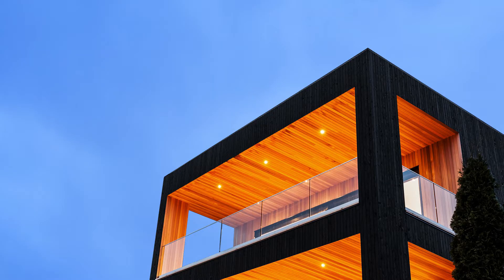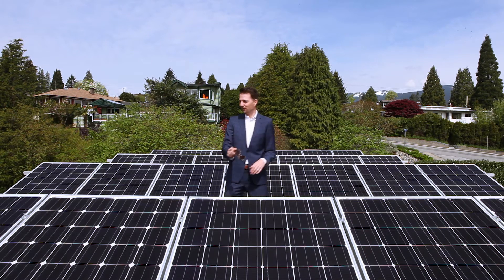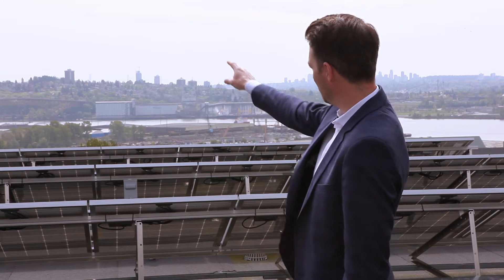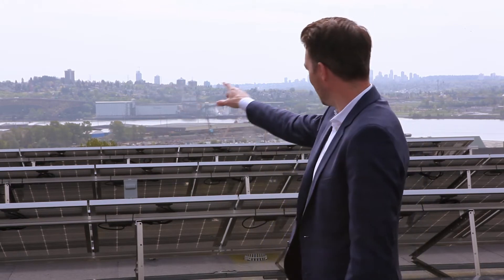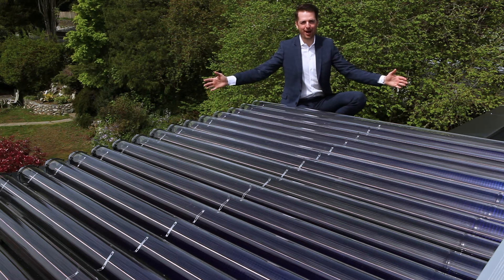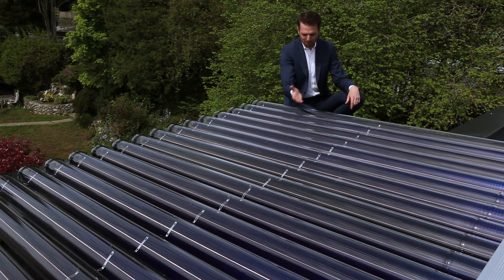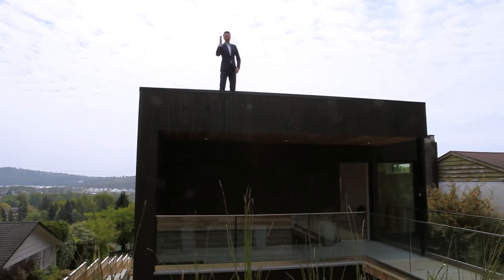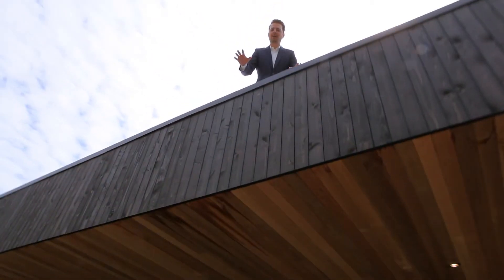Paradigm with Todd Talbot - 961 Adderley Street North Vancouver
Paradigm is a custom built BONE Structure home, outfitted with some of the most forward thinking technology seen on the market today. Boasting Net Zero Energy Efficiency, this home is setting a new benchmark for green construction in Vancouver and beyond, thanks to its integrated renewable and energy efficient conservation and recovery systems.